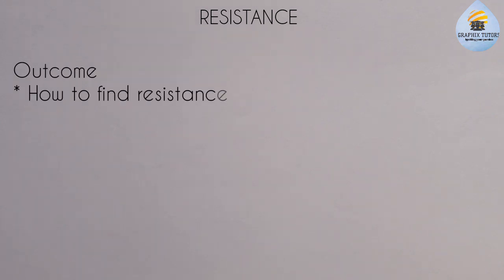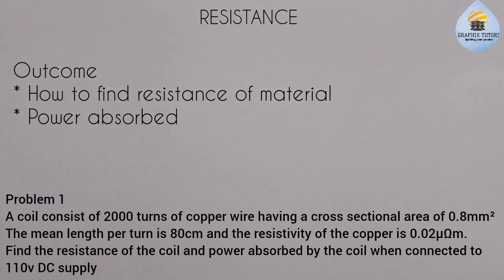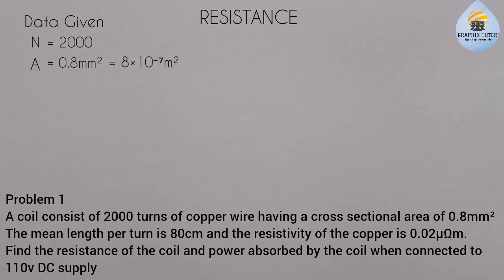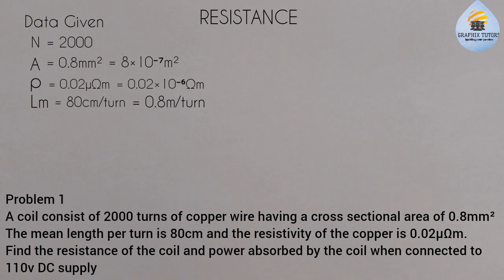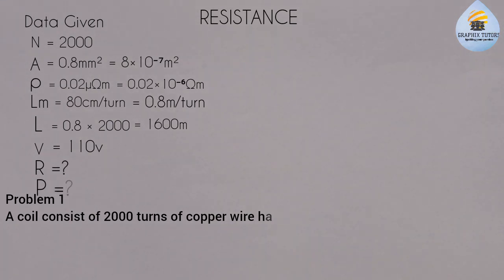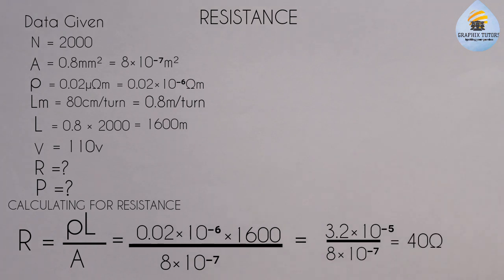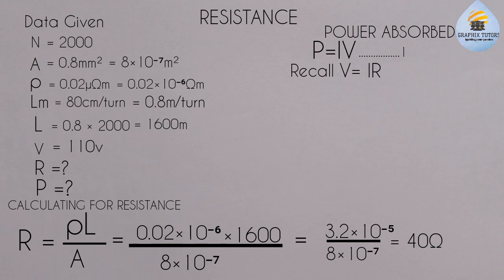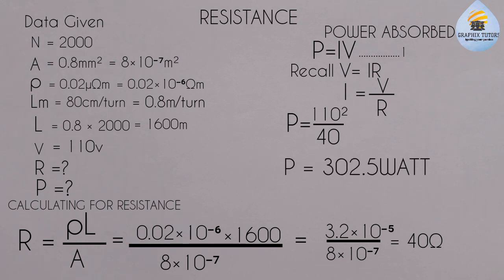How to find resistance and power absorbed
In this tutorial you will learn how to find the resistance of a material and the power absorbed by the material